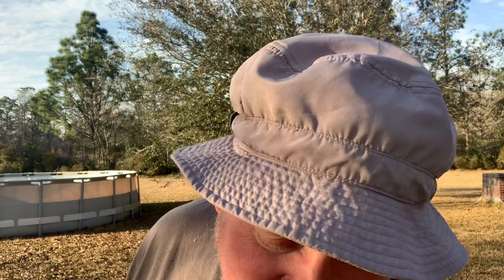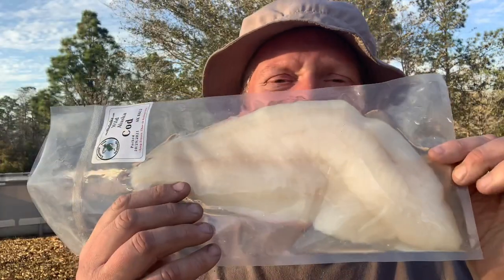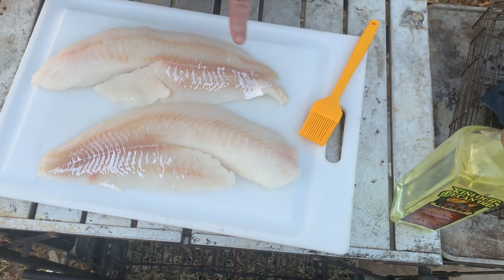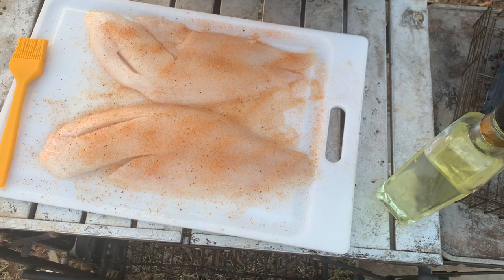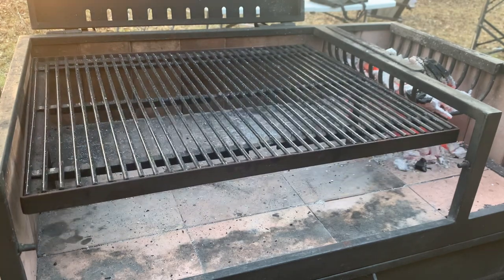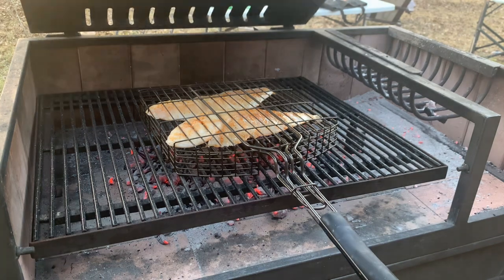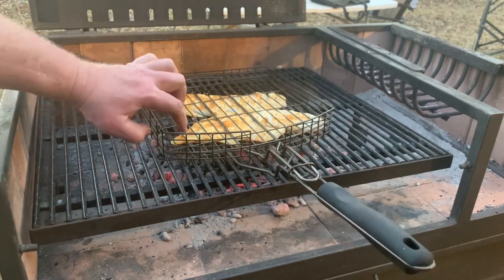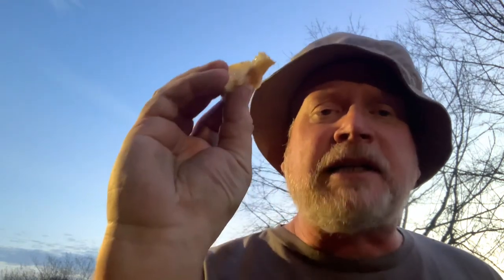Grilled Cod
Well it’s lent, and a lot of folks eat a lot fish this time of year. Cod is on of the most common food fishes in the world. This cod came from Emerald Isle Seafoods in Alaska.  They were seasoned with Dr. Dor’s Lemon Garlic Pepper, and cooked on the Ñuke Delta Grill.

•Jealous Devil Charcoal
Fish Baskets.